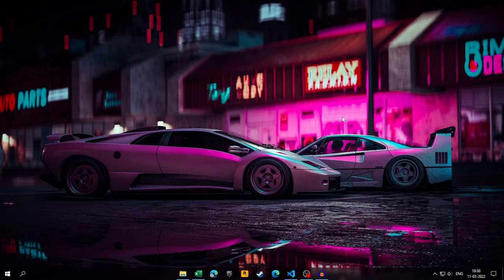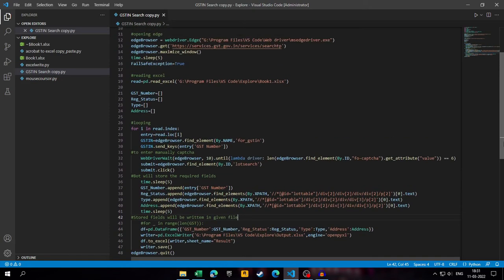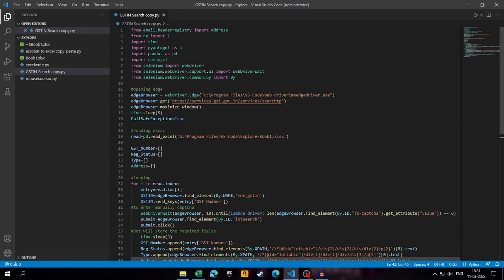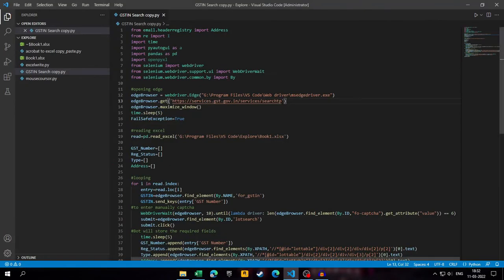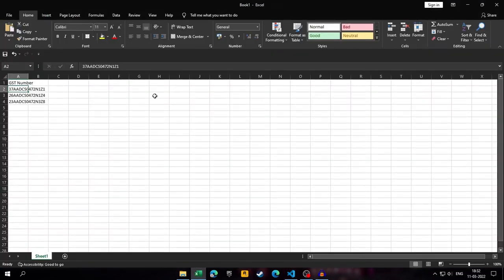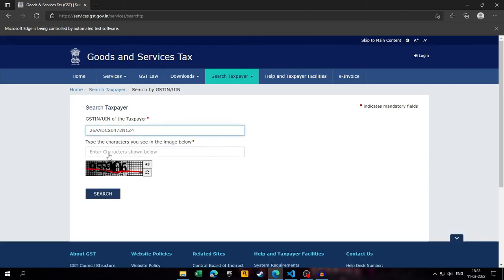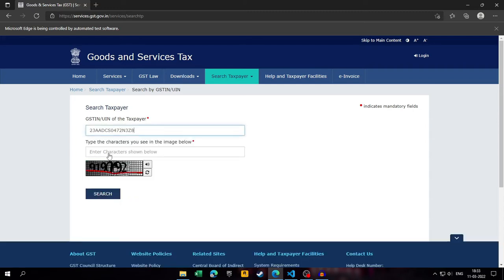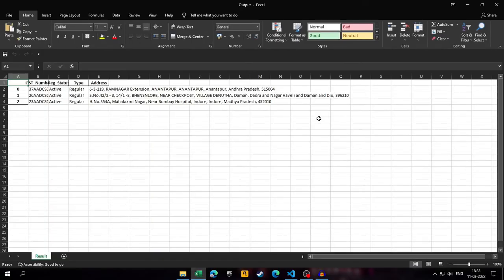How to use Python to scrap data on GSTIN Portal using selenium and pandas!!!!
Hey, guys today I am going to show you how you can use python to scrap data from any website.

Timestamp
00:00 - Introduction
00:58 -  Overview of code
02:28 - Running the code